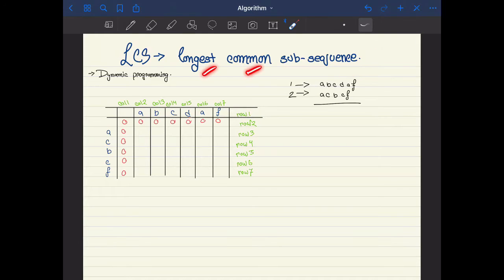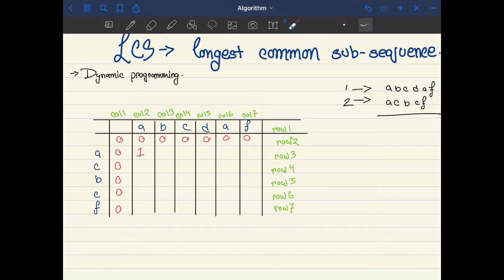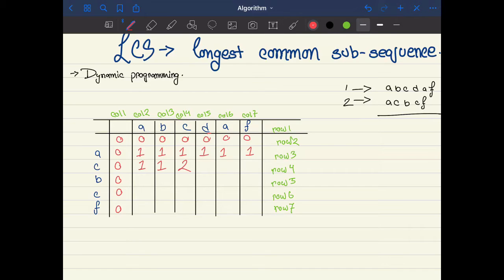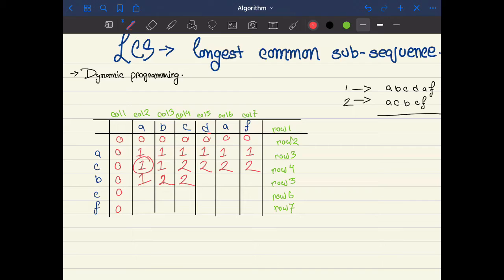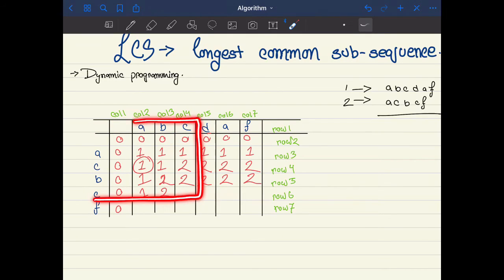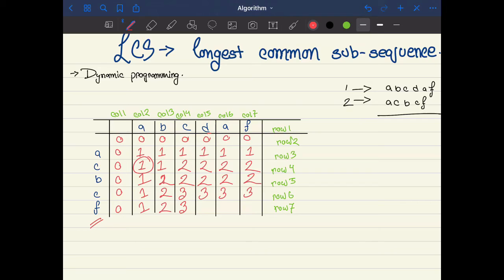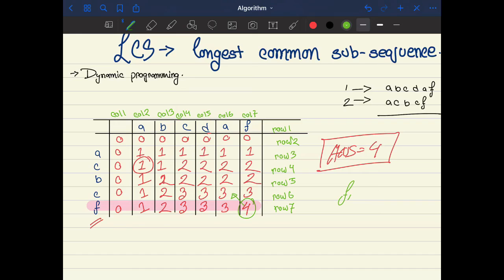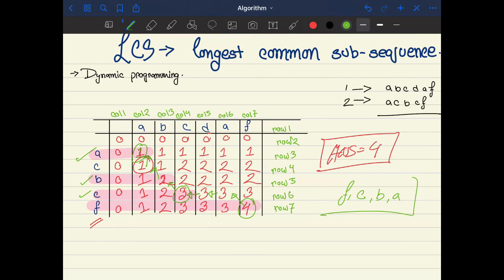Dynamic programming - Longest common sequence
Simple simulation of longest common sequence.